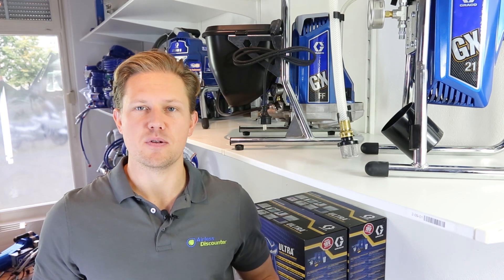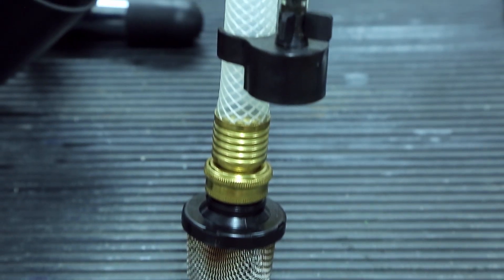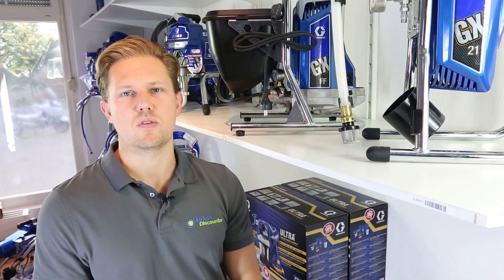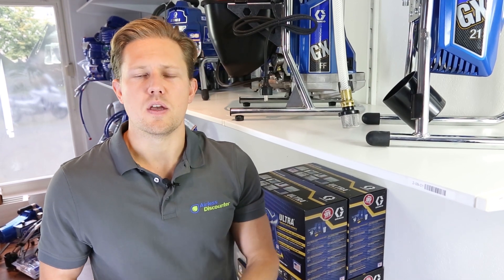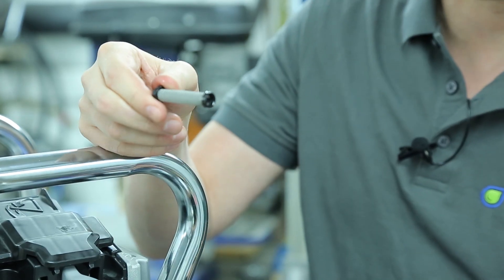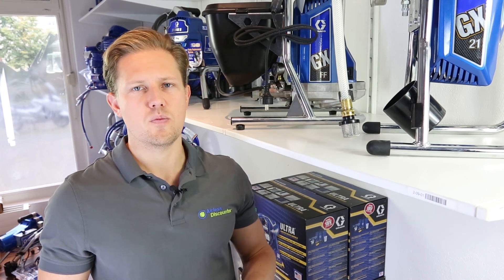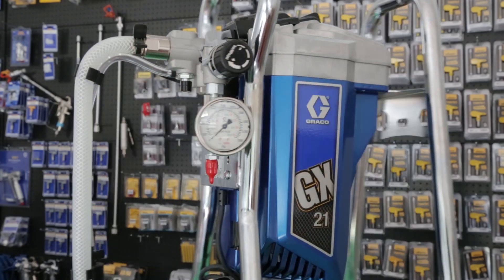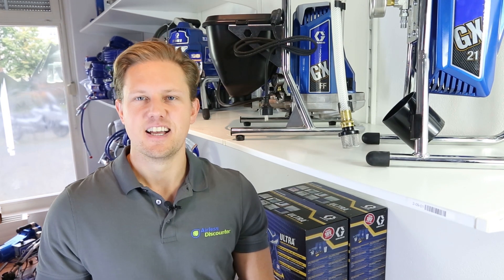Comparison GX FF versus GX 21 - Which Sprayer is Right for YOU?